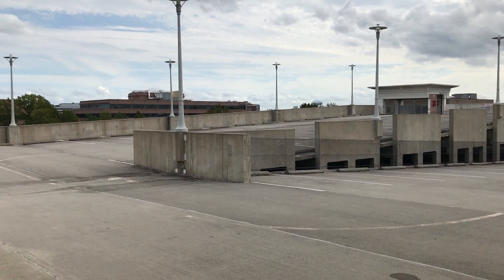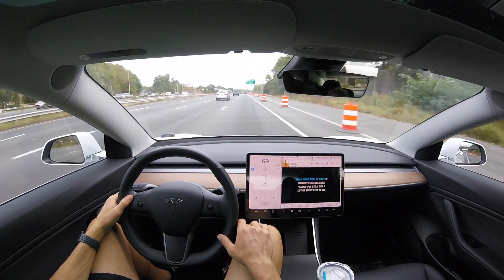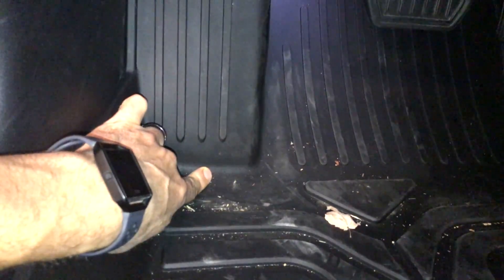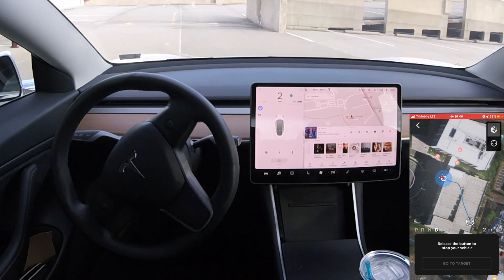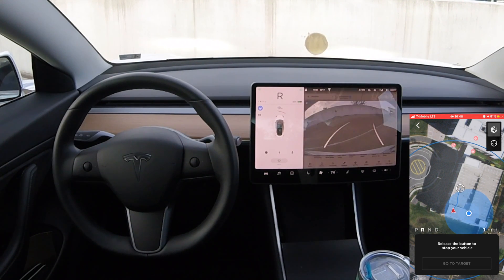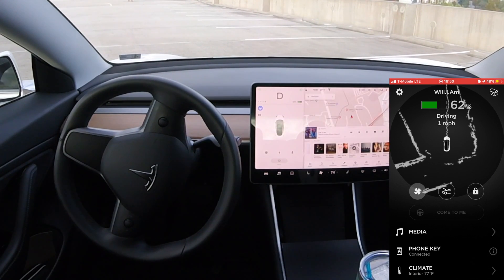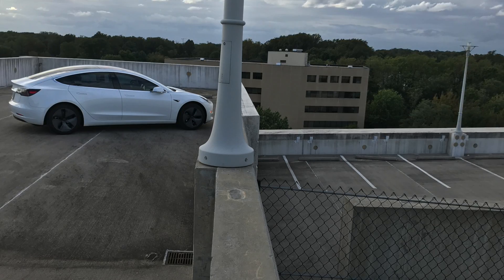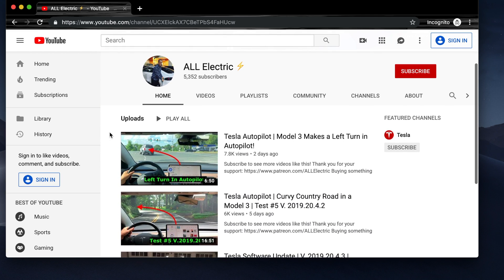Tesla Summon | Smart Summon in a Multilevel Parking Garage & Nav. on AP | v10 Testing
BEST Model 3 Floor Mats- Amazon

More v10. Navigate on Autopilot and annoying lane changes & multiple smart summon tests on top of a parking garage! I also discuss the best Model 3 floor mats (these are so awesome!).

Model 3 (AP HW 2.5) running 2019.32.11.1